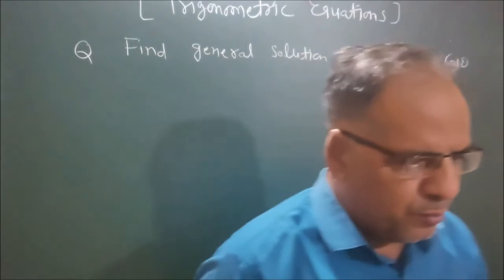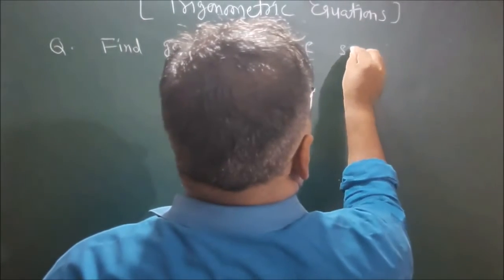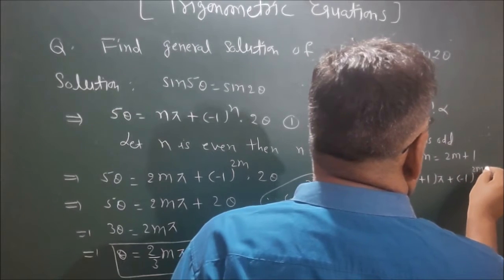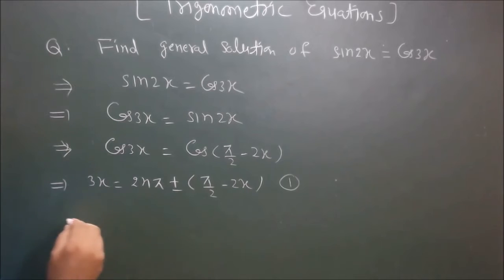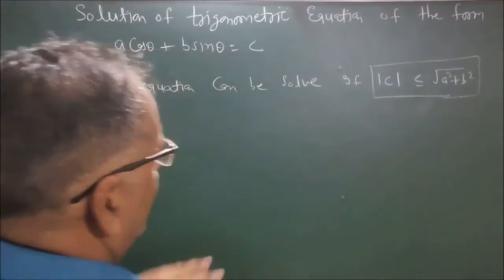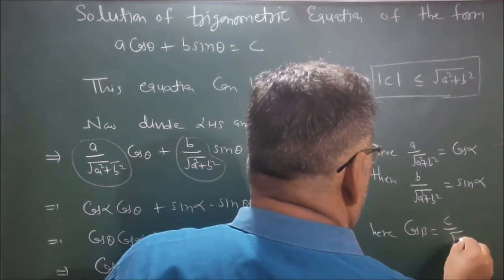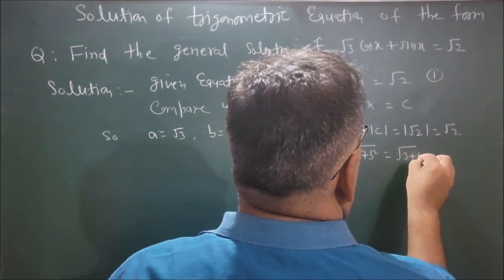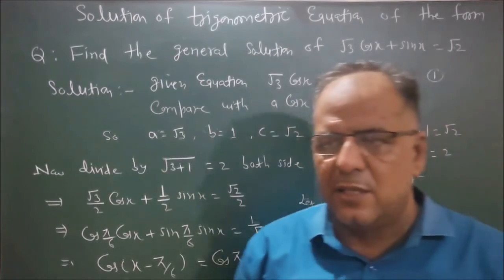Class XI- Maths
Solution of Trigonomatric Equations